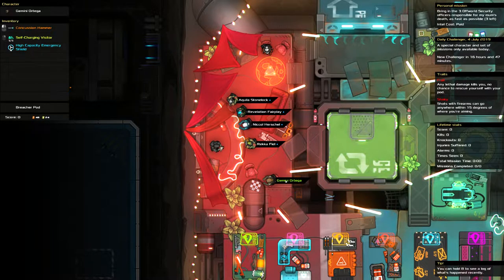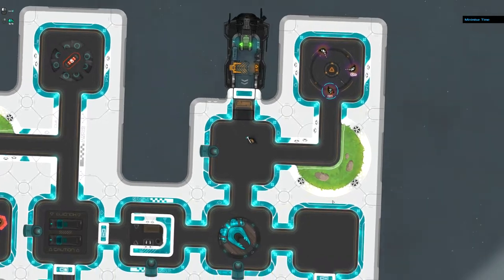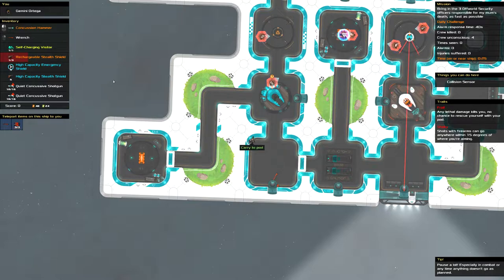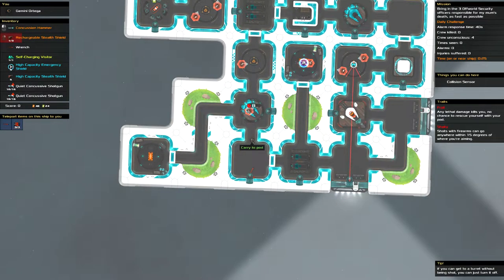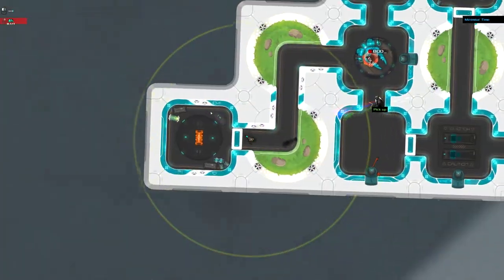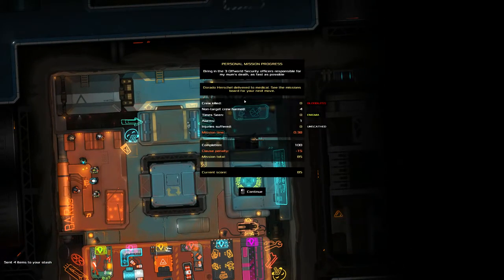[Heat Signature] Gemini Ortega 2019-07-04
The Heat Signature Daily Challenge for July 4, 2019.